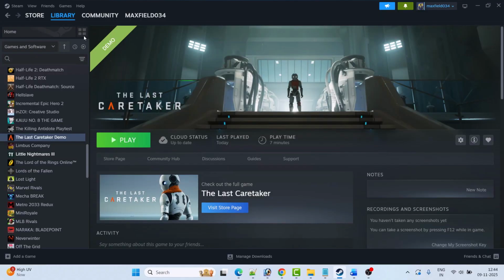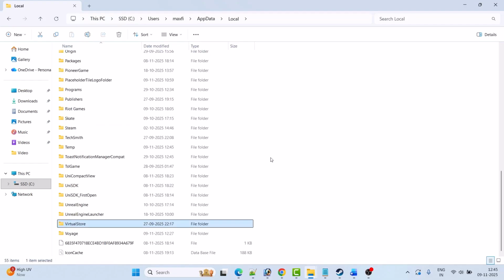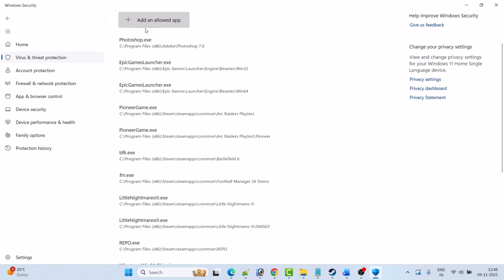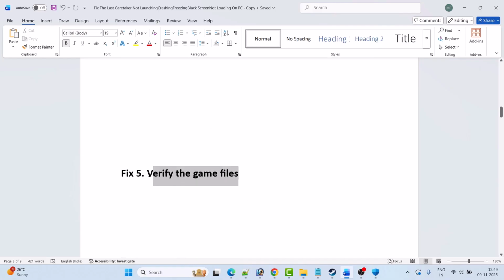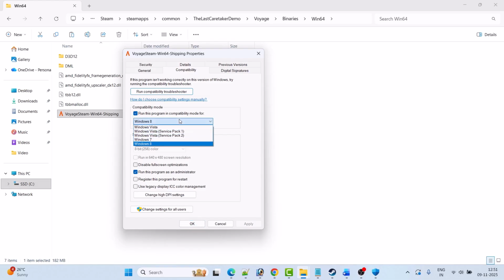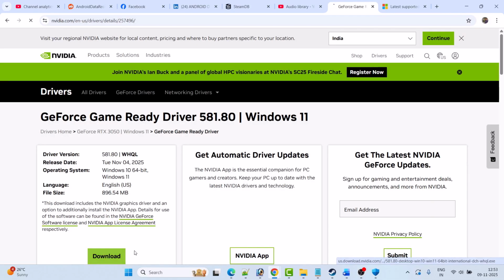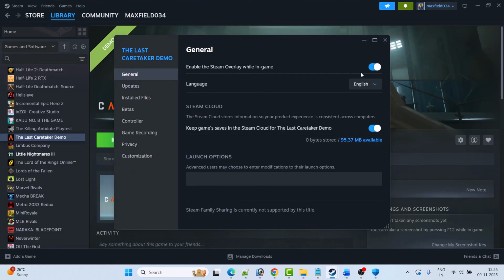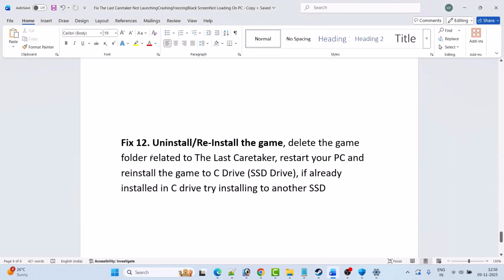Fix The Last Caretaker Not Launching/Won't Launch On PC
In This Video Guide, You Will Learn How To Fix The Last Caretaker Not Launching or Won't Launch On PC.

I Hope any one of the fixes mentioned in the video would help you to solve The Last Caretaker Not Launching/Won't Launch On PC.